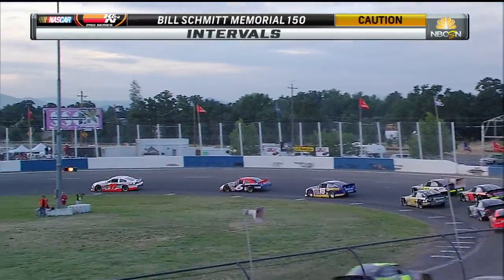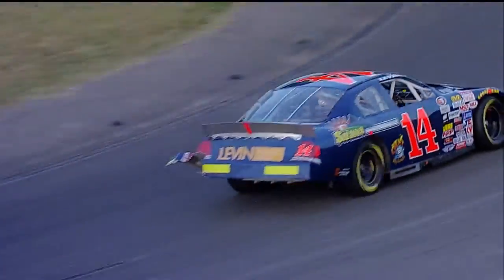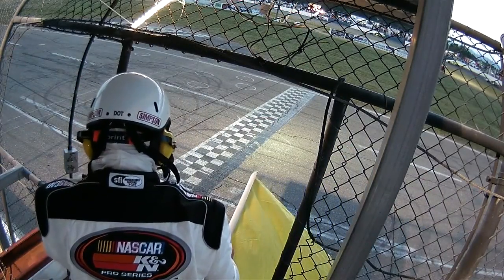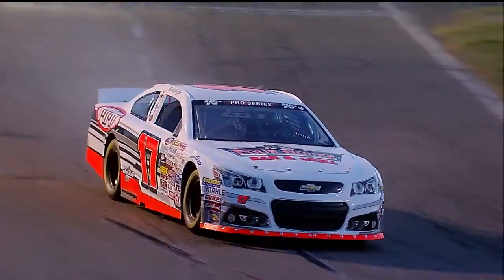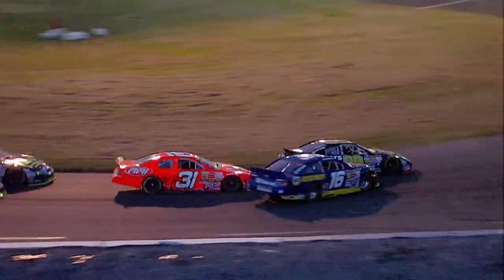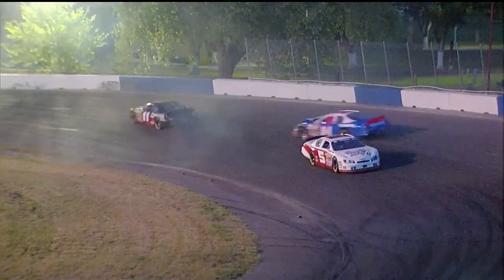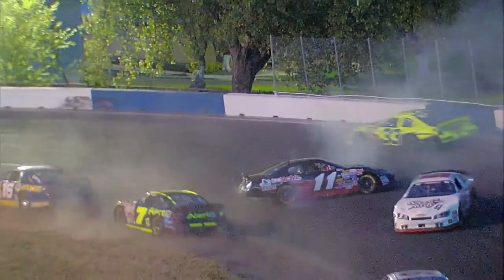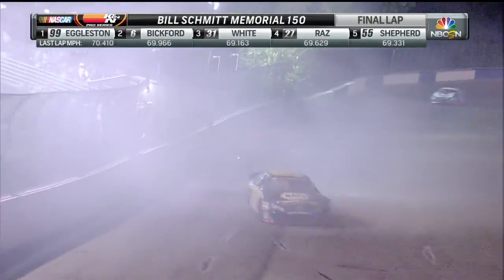2015 Bill Schmitt Memorial 150 Crashes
Round 5 Shasta Speedway